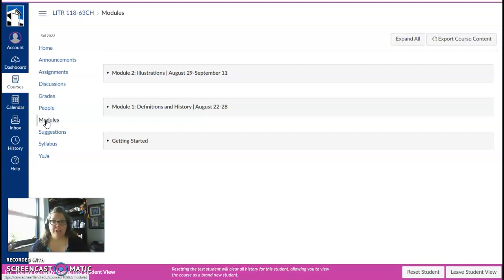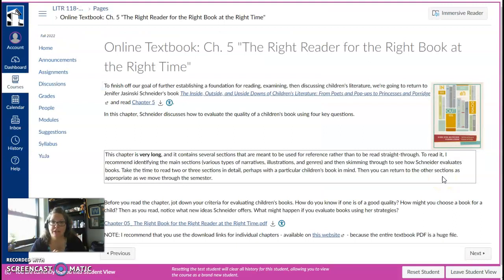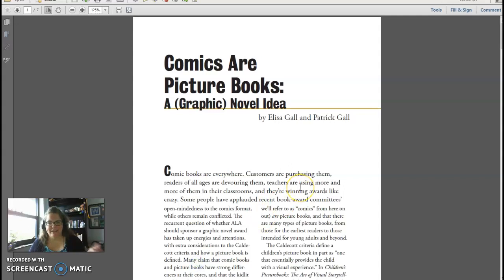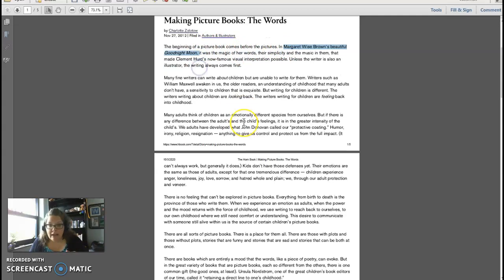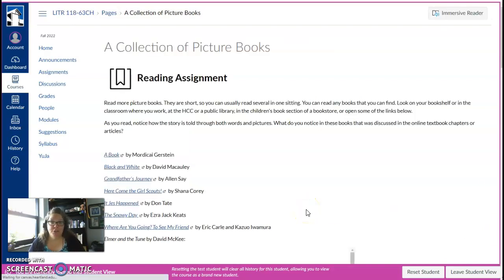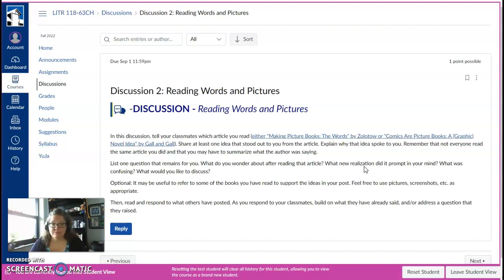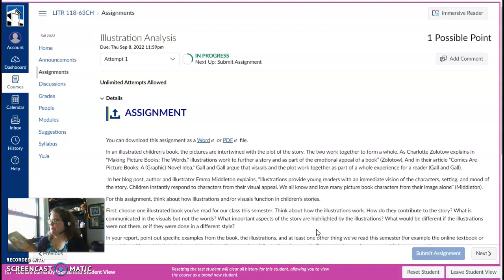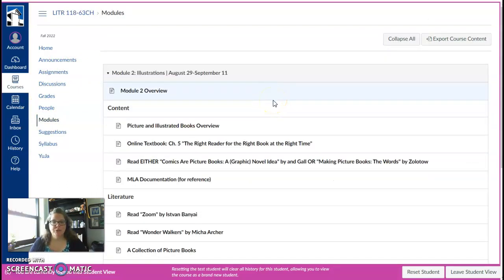Week 2 Video Update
In this week's video, I discuss the following at each time stamp:

Overview of module 2 including how to navigate it in Canvas (0:17)

Module 2 Content including my lecture (1:09), chapter 5 of online textbook (2:00), articles (3:40), and MLA documentation (6:13)

Module 2 Children's Literature to read: Zoom (6:32), Wonder Walkers (7:10), and more (7:37)

Module 2 Assignments including Discussion Board 2 due 9/1 (8:40) and Illustration Analysis due 9/8 (9:55)

How to get help: Tutor Stephanie Walden and Success Coach Tammy Truitt (13:10)